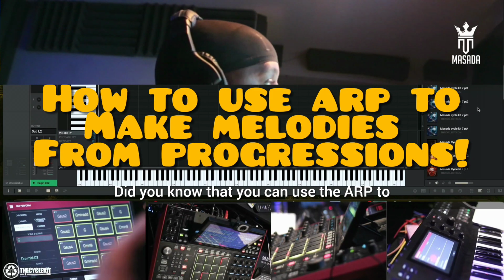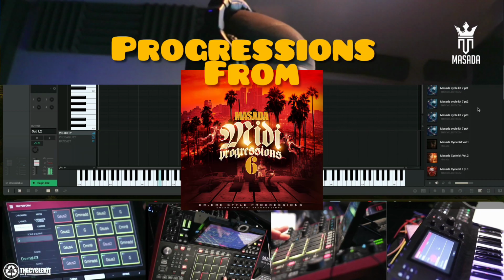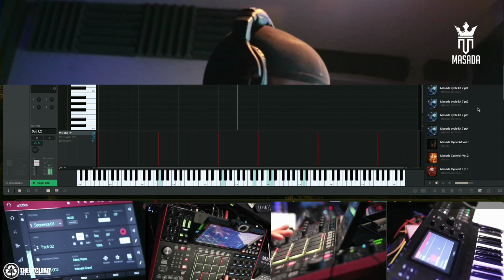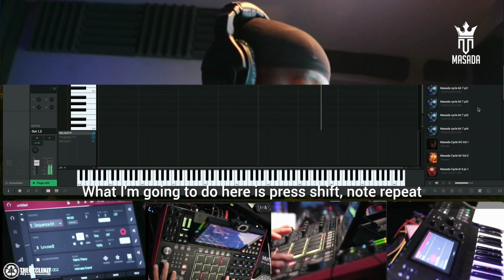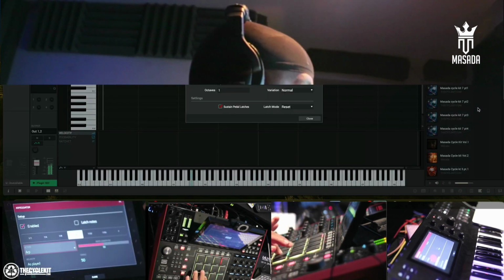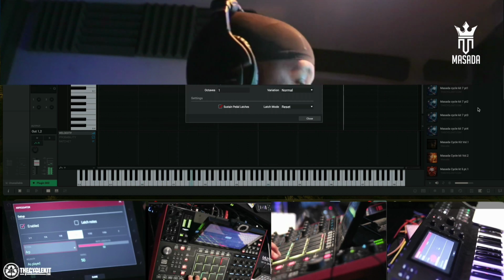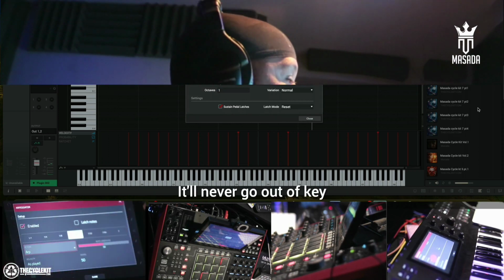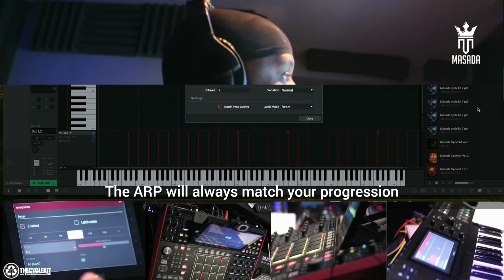How to use arp to Make melodies From progressions! THECYCLEKIT.COM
How to use arp to Make melodies